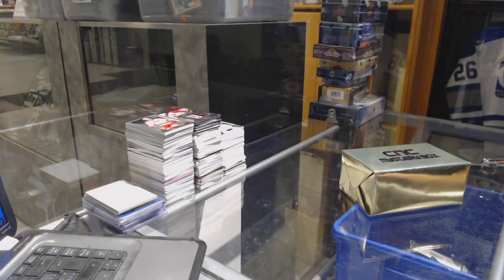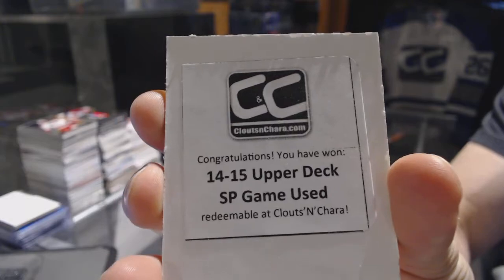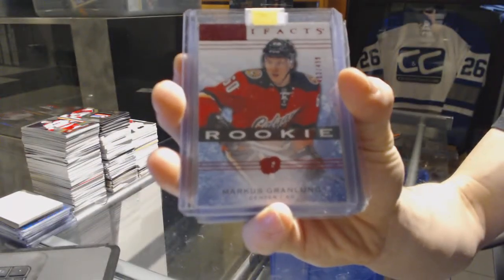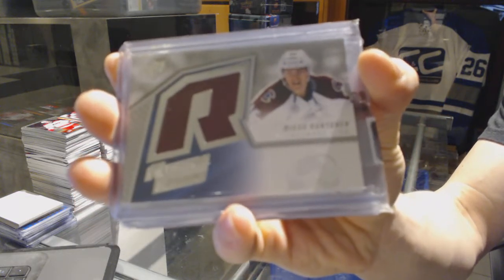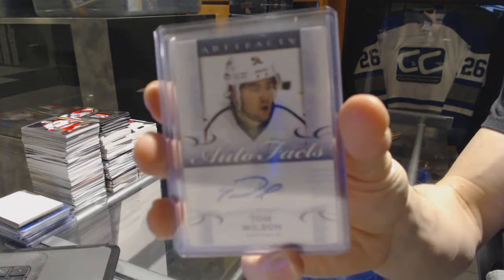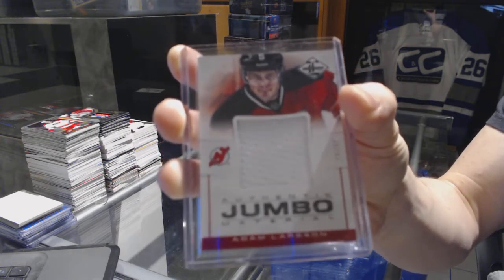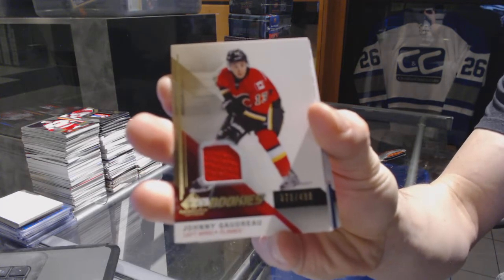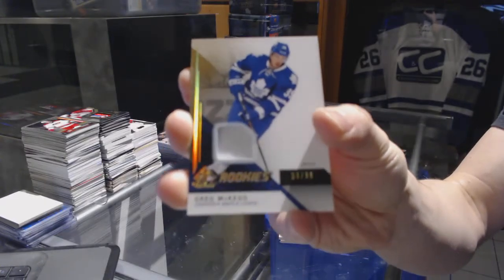CNC VIP Mystery Gold Hockey Box Break - C&C GB #7152